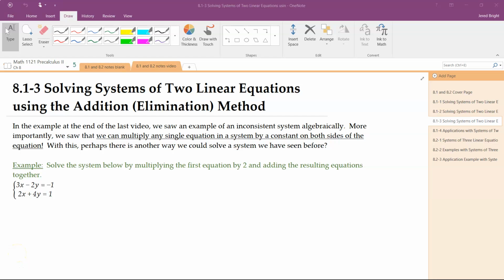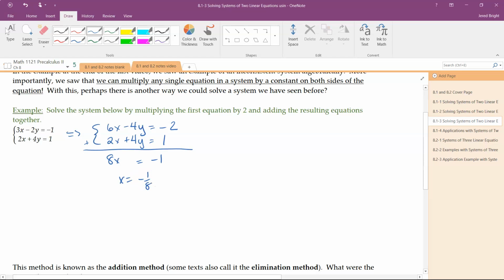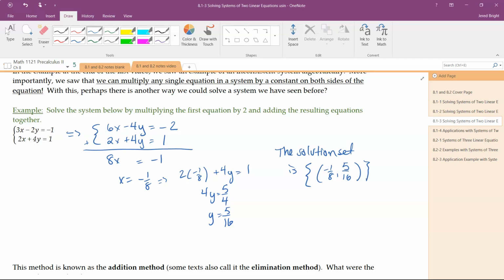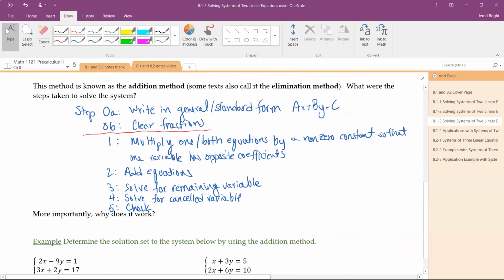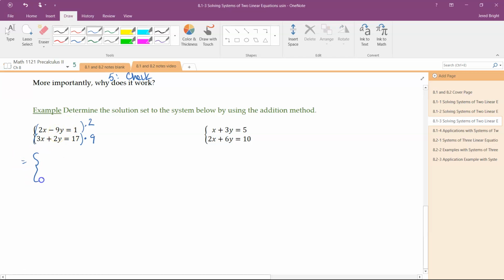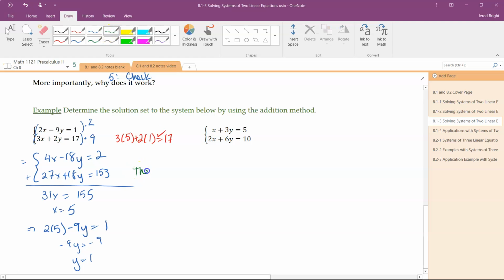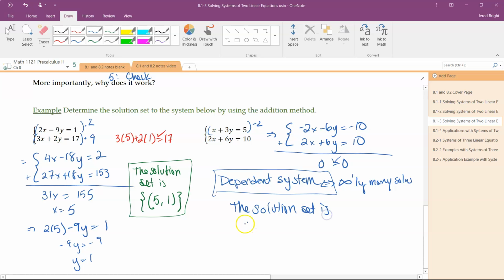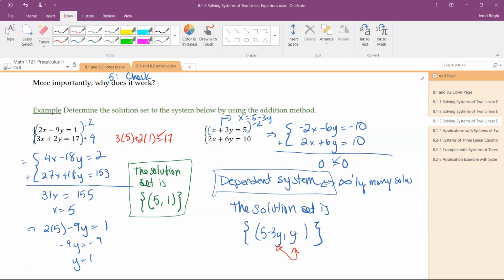Solving Systems of Two Linear Equationsuing the Addition Method